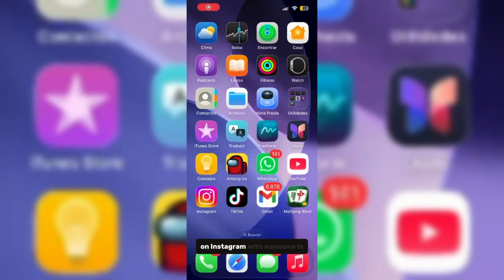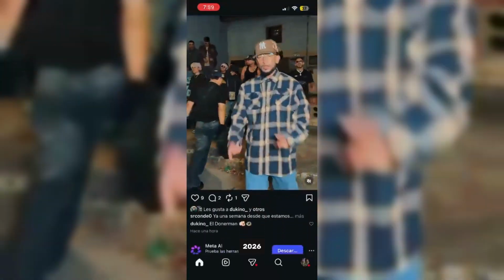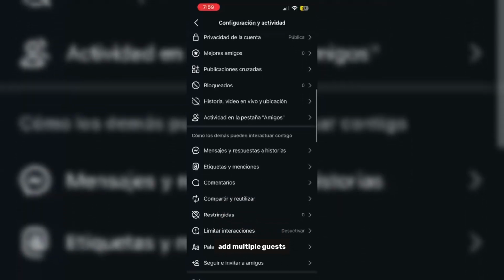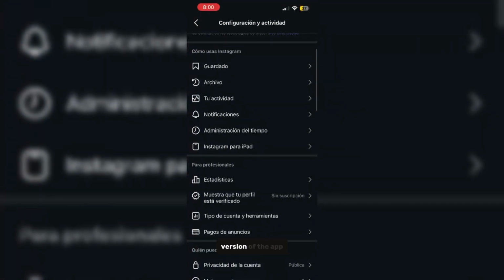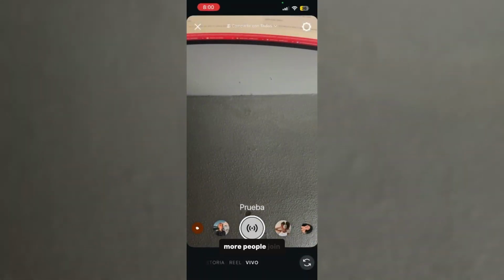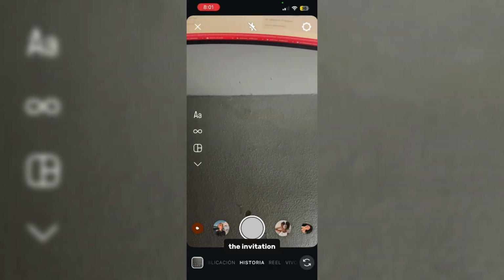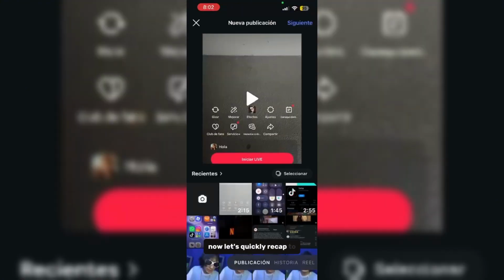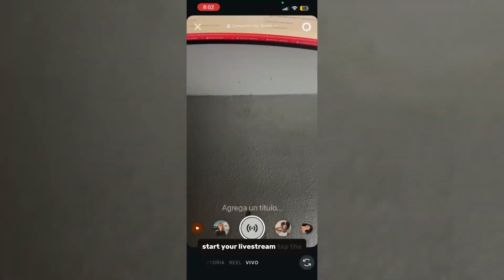How to Go Live on Instagram with Someone 2026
¡Hola a todos y bienvenidos de nuevo al canal! En este video te explico cómo hacer un Instagram Live con otra persona en 2026, paso a paso y sin complicaciones.
Aprenderás cómo iniciar un directo, cómo invitar a alguien a tu Instagram Live, y cómo funciona esta herramienta para hacer colaboraciones en tiempo real. También te explico los requisitos básicos y cómo evitar los problemas más comunes al ir en vivo.

Este tutorial te ayudará a usar esta función para crecer en Instagram, mejorar tu social media marketing, y hacer contenido más interactivo con otras personas. Además, comparto algunos consejos prácticos para que tu IG Live sea más interesante, mantenga la audiencia y tenga mejores resultados.

Si quieres aumentar tu alcance, conectar con tu audiencia y llevar tu creación de contenido a otro nivel usando lives colaborativos, este video cubre todo lo que necesitas saber en 2026.